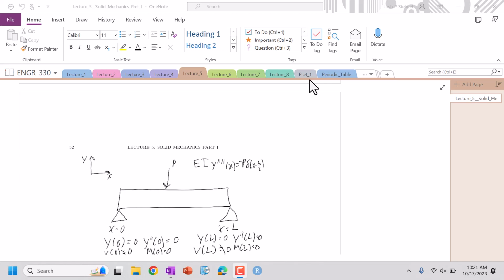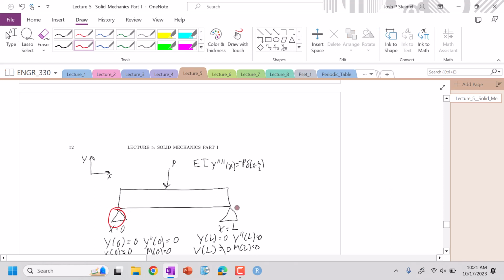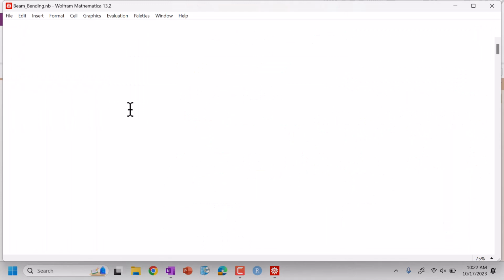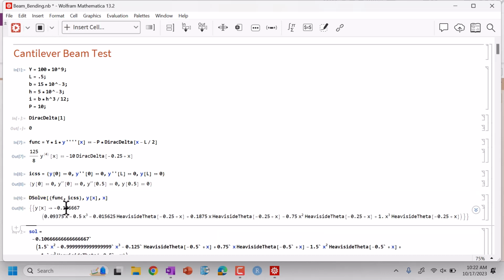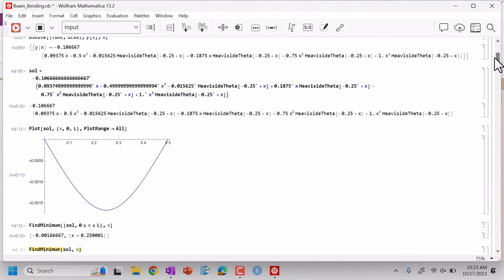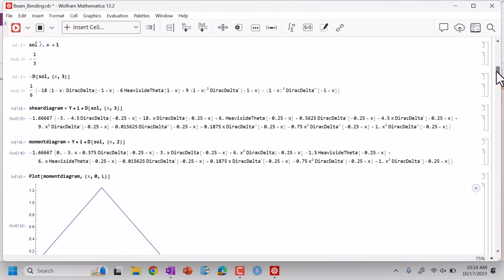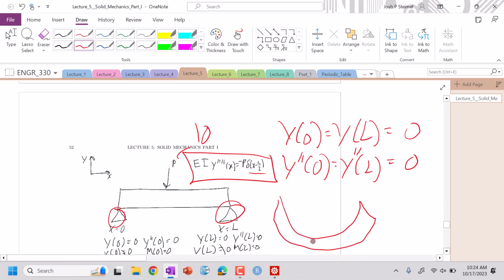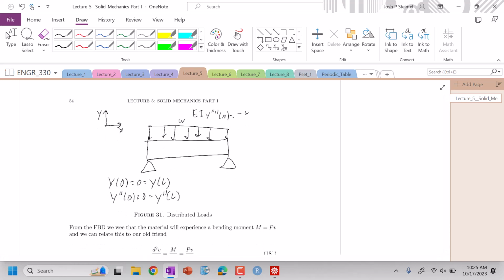Lecture 5: Three Point Beam Bending Analysis